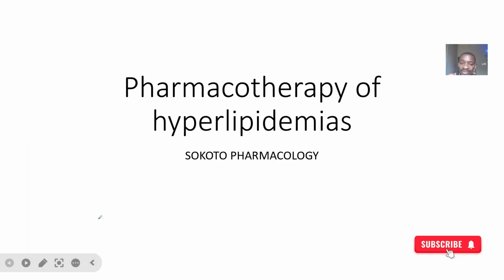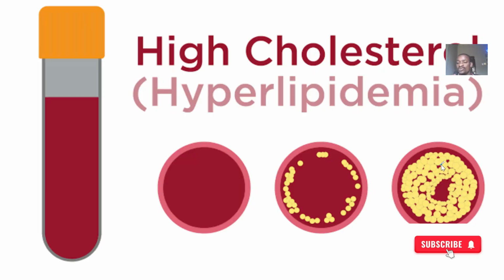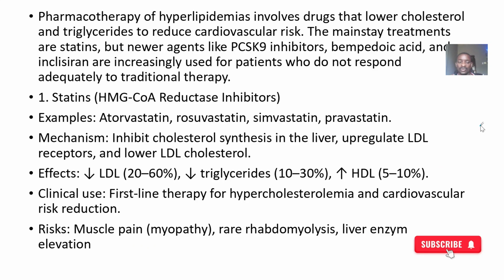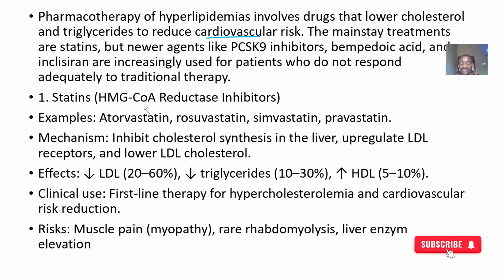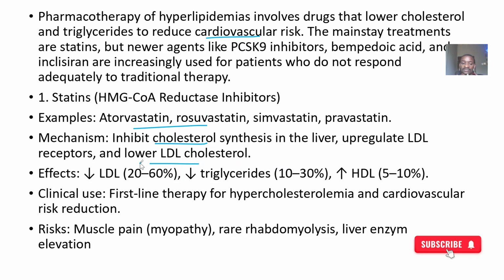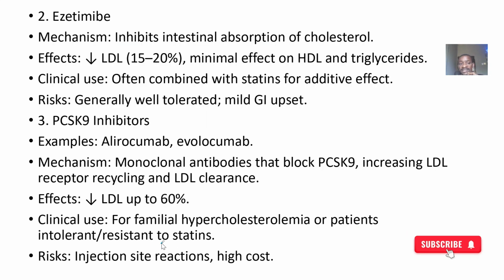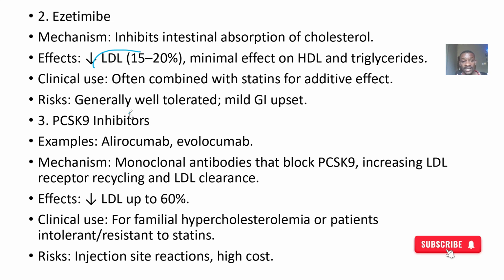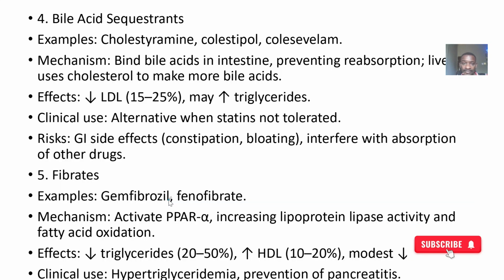Pharmacotherapy of hyperlipidemias; drugs that lower cholesterol and triglycerides to reduce cardio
Hyperlipidemia pharmacotherapy relies on statins as the cornerstone for lowering LDL cholesterol, with newer agents like PCSK9 inhibitors and bempedoic acid offering additional options for patients at high cardiovascular risk. In Nigeria, statins (atorvastatin, simvastatin, rosuvastatin) are the most widely available, while advanced biologics remain limited to tertiary centers.

🧾 Major Drug Classes for Hyperlipidemia
Statins:

Atorvastatin, simvastatin, rosuvastatin.

Mechanism: Inhibit HMG‑CoA reductase → ↓ LDL cholesterol.

Benefits: Strong evidence for reducing cardiovascular events.

Risks: Myopathy, elevated liver enzymes.

Ezetimibe:

Inhibits intestinal cholesterol absorption.

Often combined with statins for additive LDL reduction.

PCSK9 inhibitors:

Alirocumab, evolocumab (injectable monoclonal antibodies).

Mechanism: Increase LDL receptor recycling → profound LDL lowering.

Use: High‑risk patients not controlled with statins/ezetimibe.

Bile acid sequestrants:

Cholestyramine, colesevelam.

Bind bile acids → ↑ cholesterol conversion to bile acids.

Side effects: GI upset, constipation.

Fibrates:

Gemfibrozil, fenofibrate.

Mechanism: Activate PPAR‑α → ↓ triglycerides, ↑ HDL.

Use: Hypertriglyceridemia.

Niacin:

Reduces VLDL synthesis, ↑ HDL.

Limited use due to flushing, hepatotoxicity.

Novel agents:

Bempedoic acid (ATP citrate lyase inhibitor).

Inclisiran (siRNA therapy targeting PCSK9).

Emerging therapies: mRNA‑based and nanoparticle delivery systems